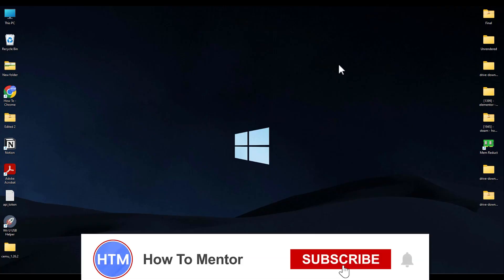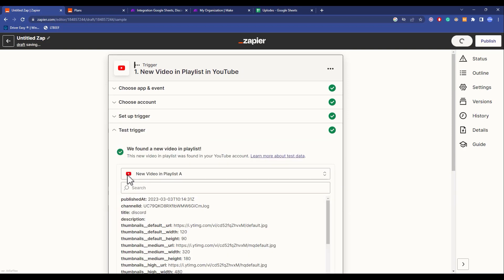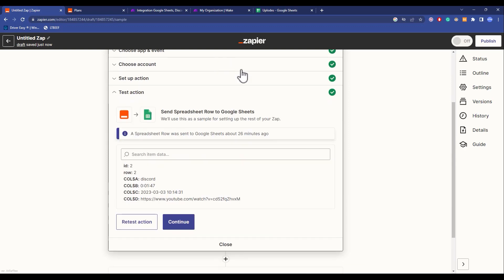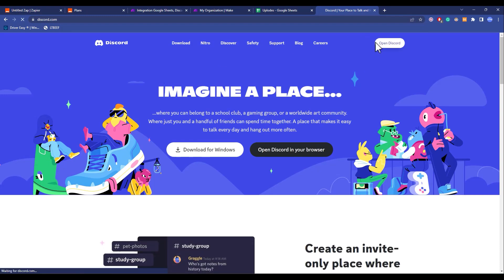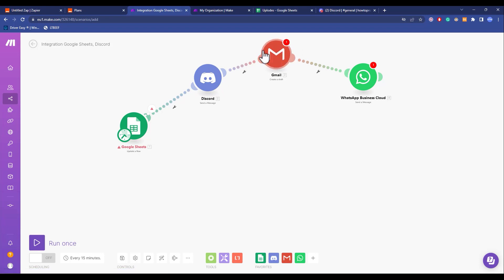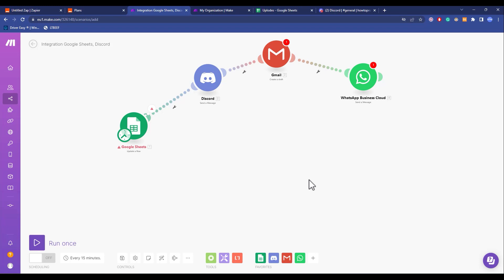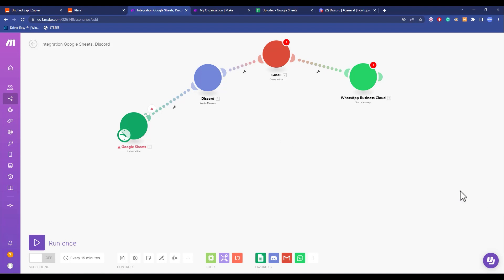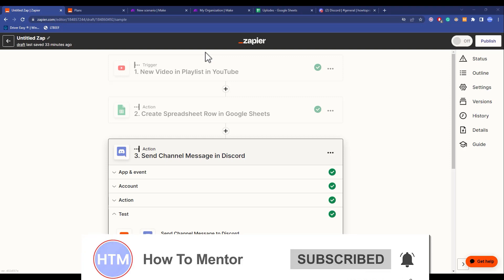Zapier vs Make (Integromat) - Which One Is Best In 2025?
Zapier vs Make (Integromat) - Which One Is Best In 2025?. It’s a very easy tutorial, I will explain everything to you step by step.